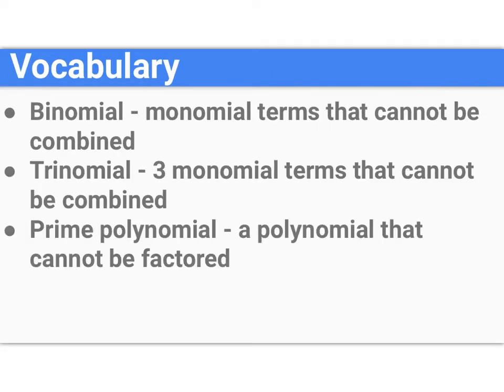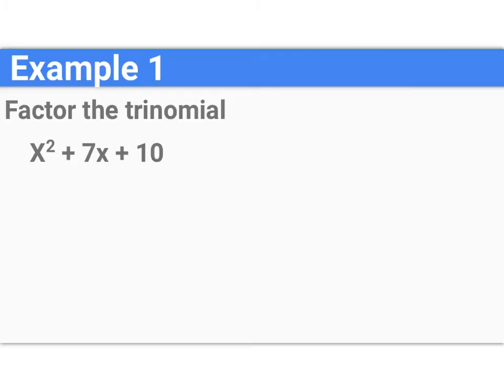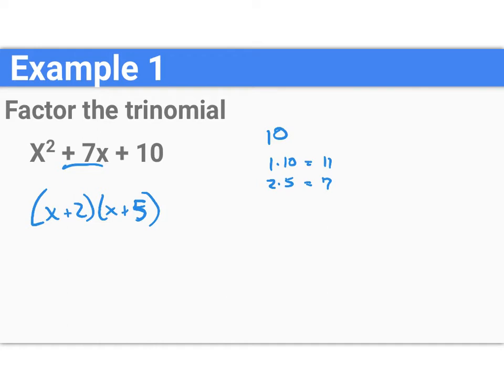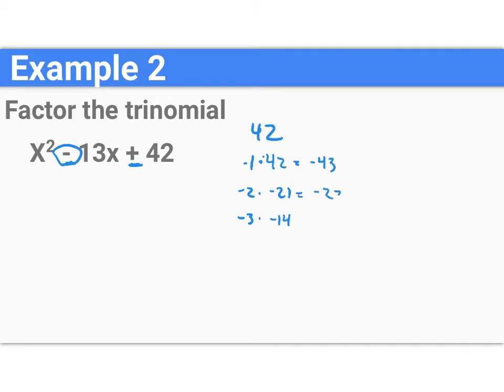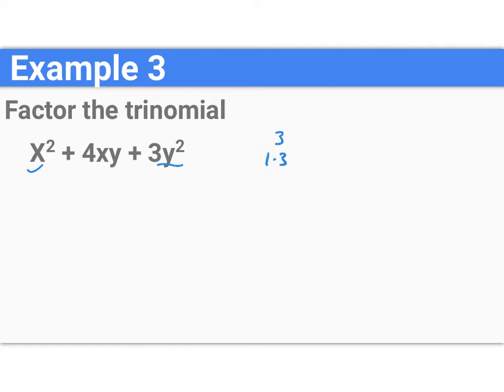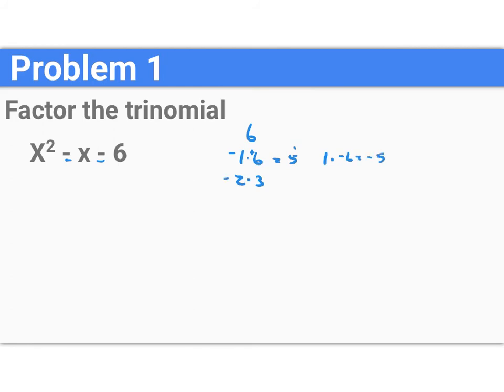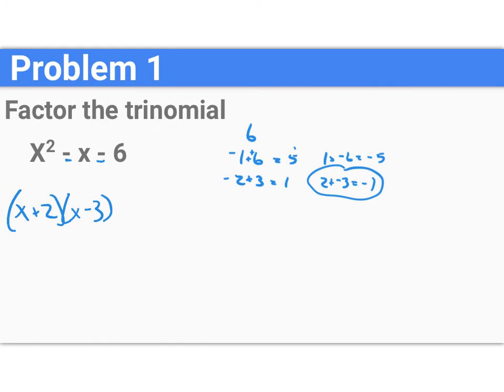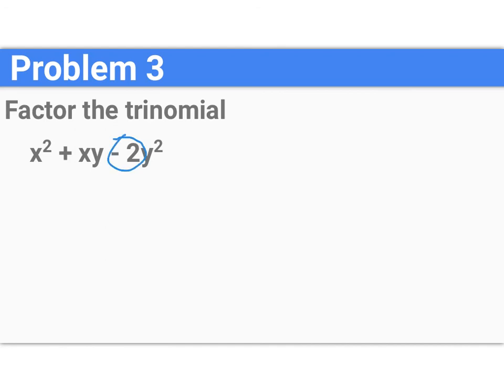Lesson 2128 Factoring Trinomials x2 + bx + c.mp4